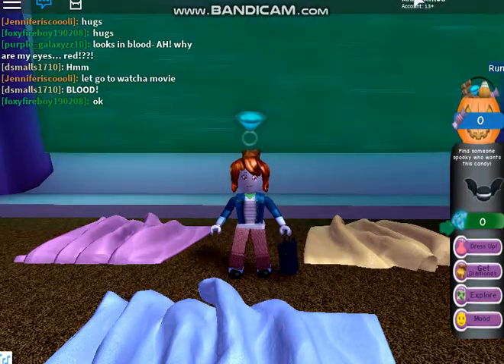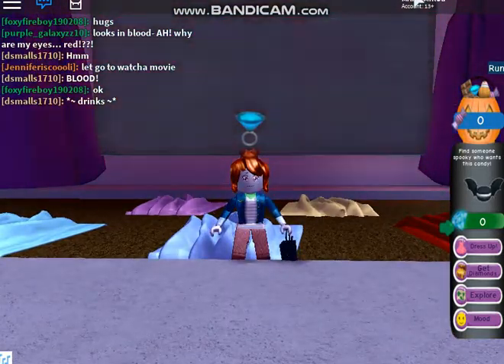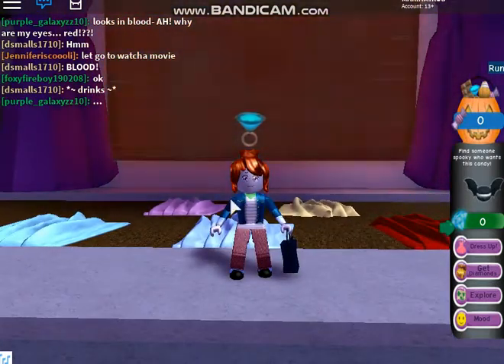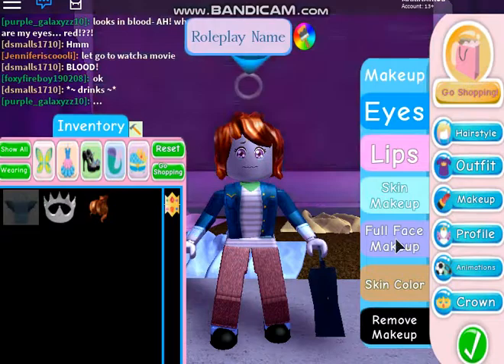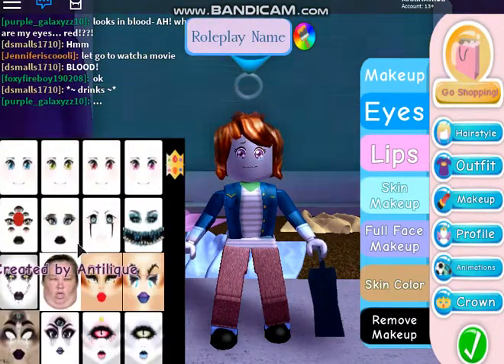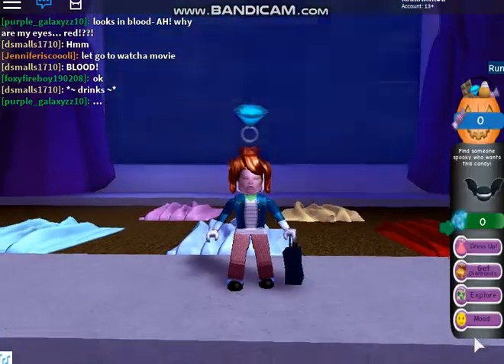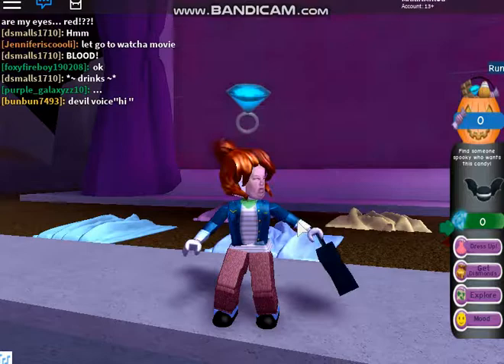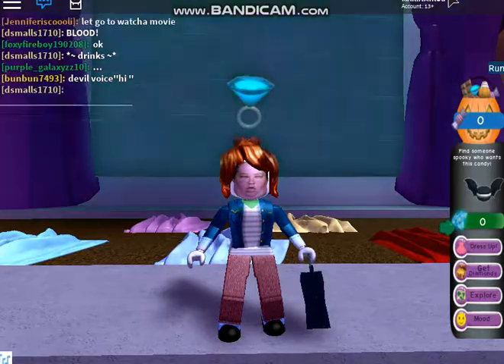Roblox royale high how to become beautiful in 40 seconds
Just a low quality goofy video posted for fun. if you don't like it it's understandable XD